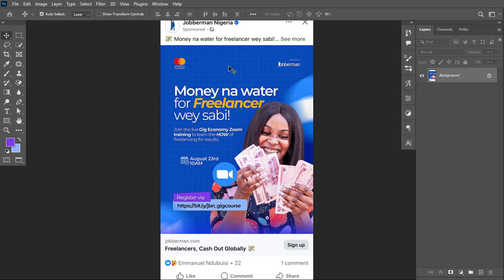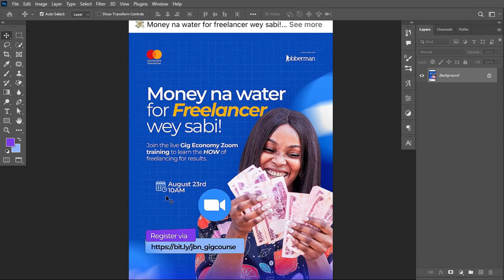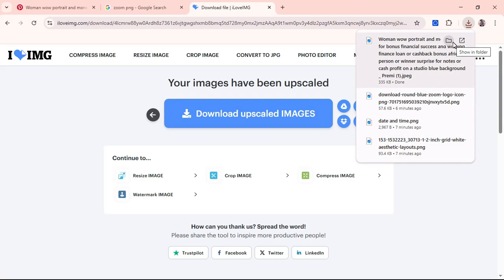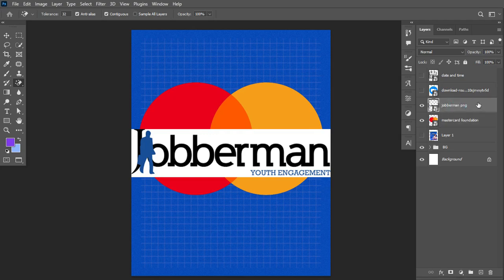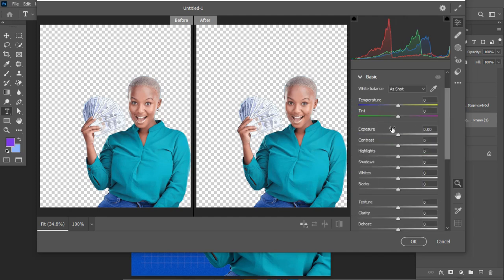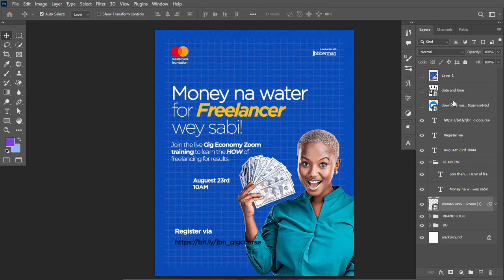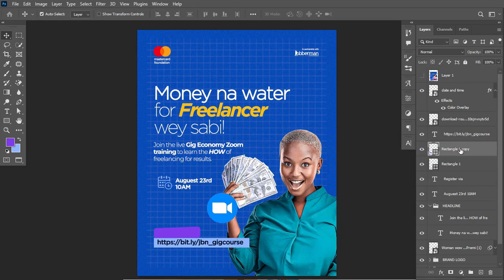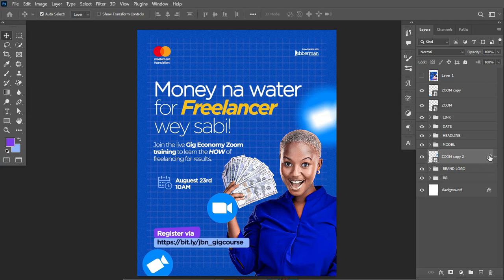CREATE FLYER, KEEPING SIMPLE IN PHOTOSHOP| PHOTOSHOP TUTORIAL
Want to design eye-catching flyers that grab attention? 🎨 In this tutorial, I’ll show you step-by-step how to create good and nice flyers in Photoshop with pro design tips that make your work stand out. Perfect for beginners and designers who want to level up their flyer designs. Don’t miss this!